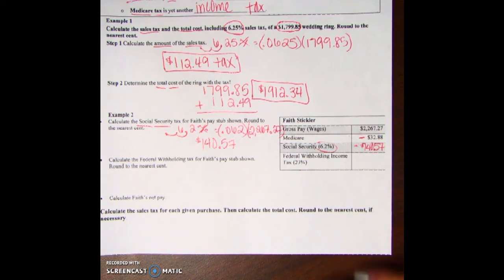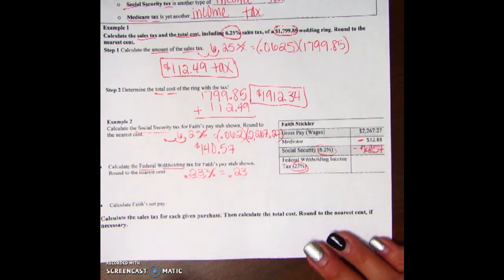Sales and Income tax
notes follow along